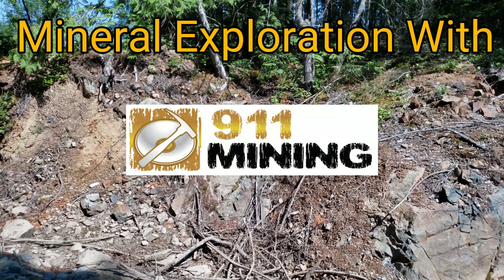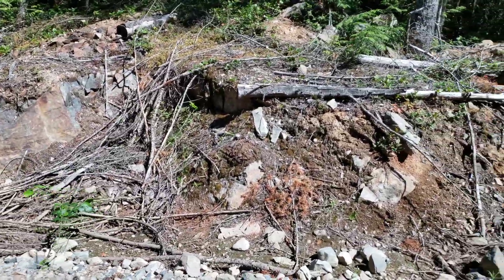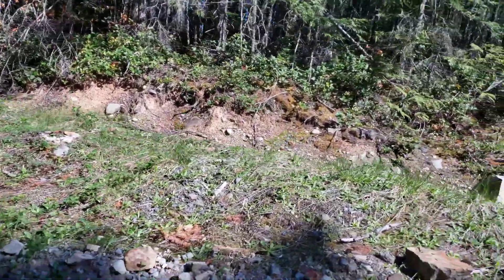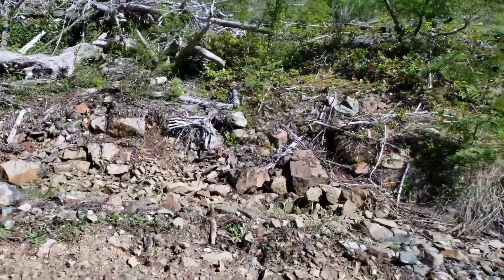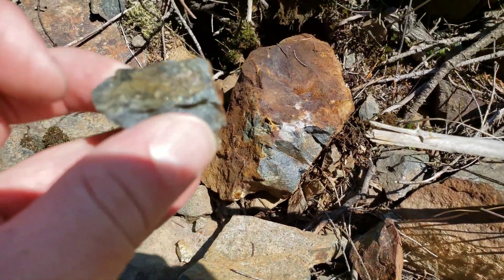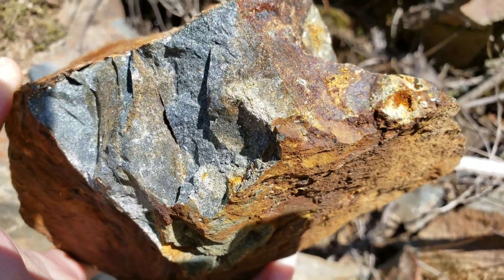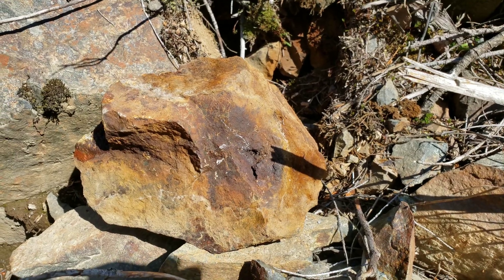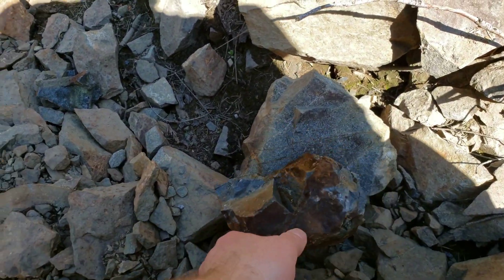Mineralized Zone With Platinum, Palladium & Gold In Fractures!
A mineralized zone with gold, platinum and palladium filling fractures in the host rock.

Hope everyone enjoyed the video on gold mining, prospecting for gold and minerals, mineral exploration, and everything geology!

911 Mining & Prospecting Co